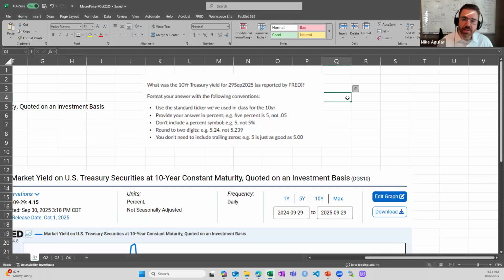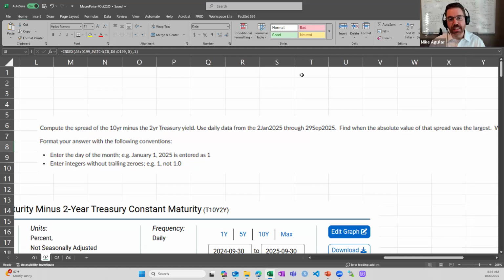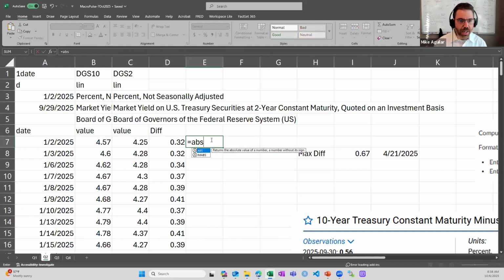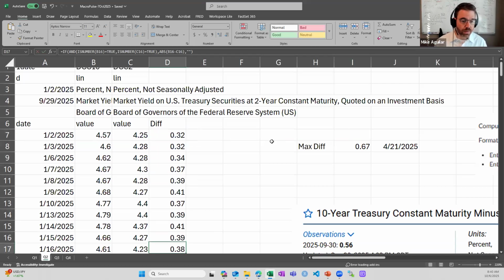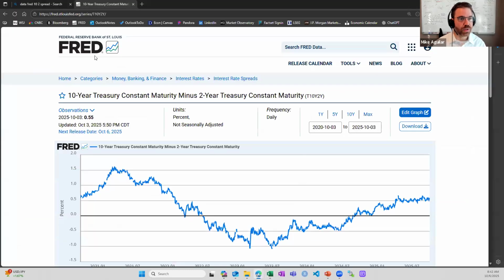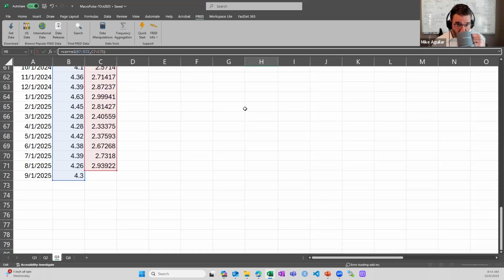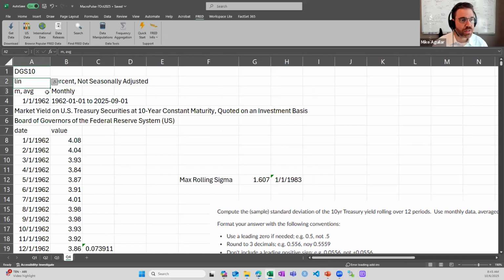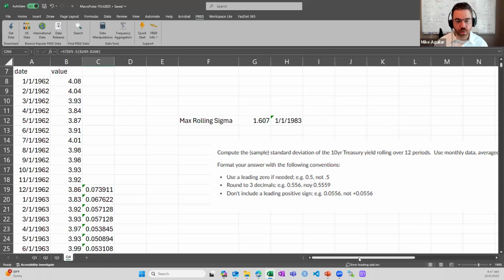MacroPulse 6Oct2025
Short quiz on Macro + Quant + XLS